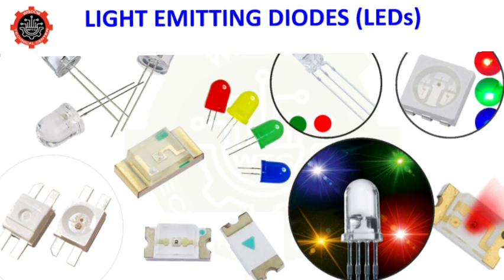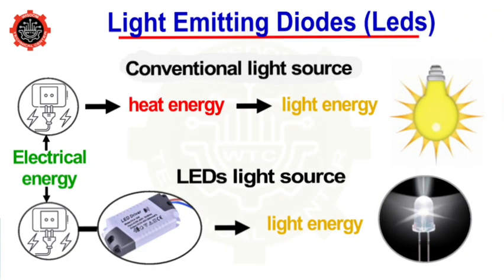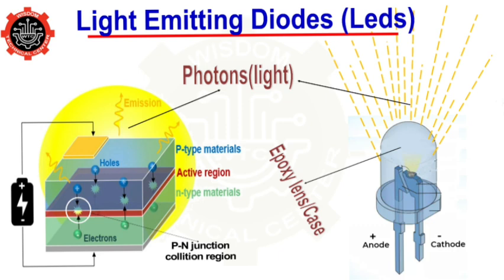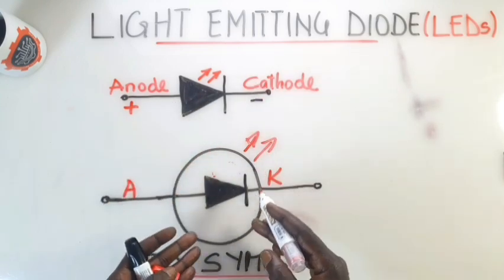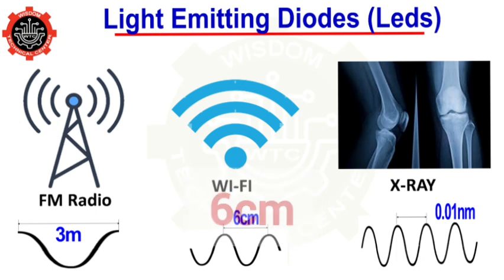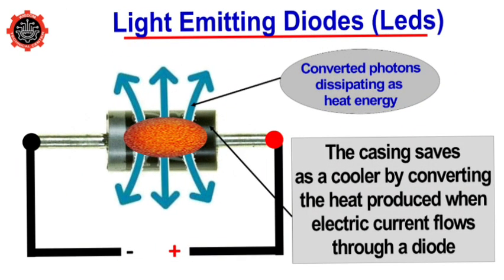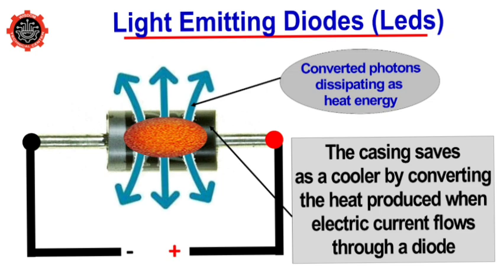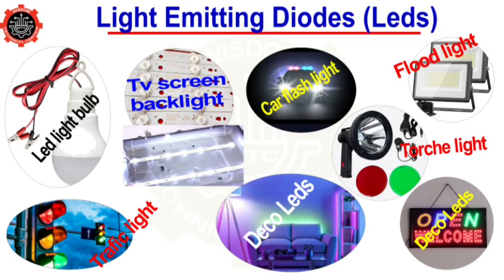What is an LED 1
In this other tutorial, we are going to learn another electronic component called the led( the light emitting diode).
we will see also some differences of their types and how to connect, calculate the Resistor valeur and see some comme circuit connections of LEDs